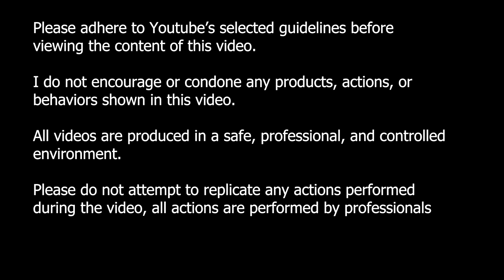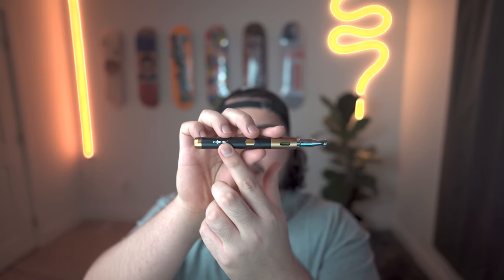THE STRONGEST BATTERY FOR ANY CARTRIDGE